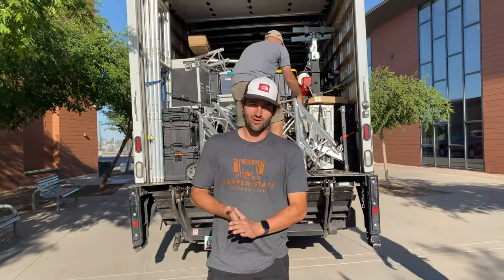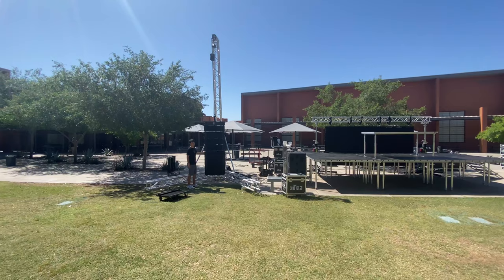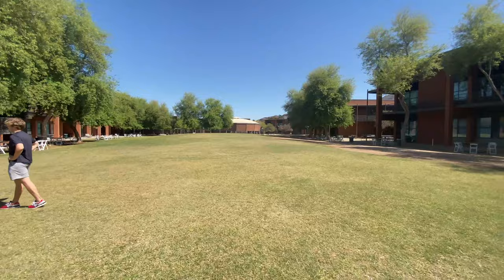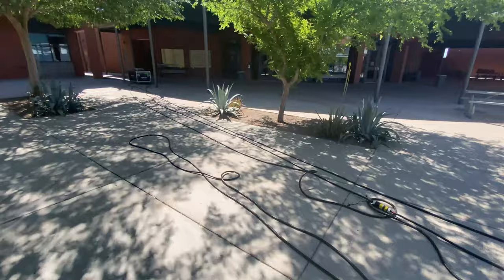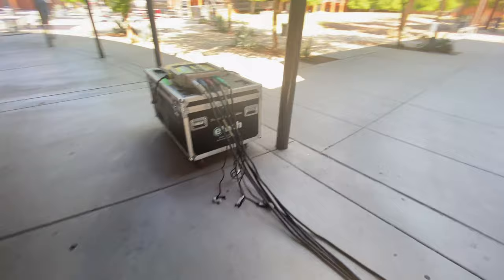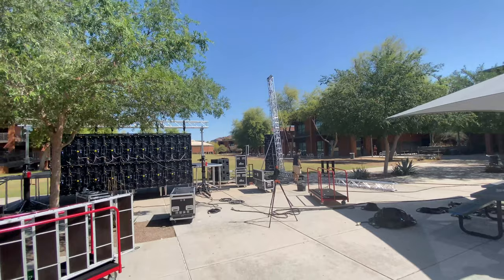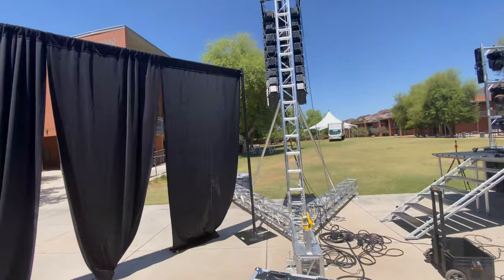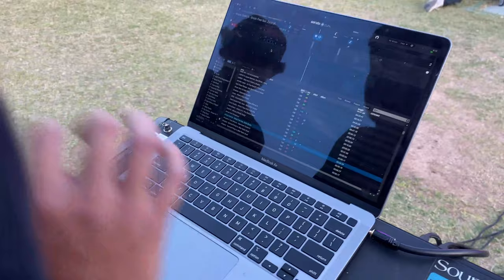Arcadia Prom 2021 Gig Log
What’s up! It’s been a hot minute. There’s been so much going on and my business has had to change in so many ways through Covid and its aftermath. I stopped filming and working on Decibel Duo to spend more time on my other business earning wages. I was happy to film a bit of this dance and show off some of the equipment I’ve bought over the past year. The shop looks nothing like it did from my shop tour video a year ago and I’ve already outgrown it! I have taken some amazing opportunities to work with professionals in Arizona and I hope to make more gig logs in the fall. I also hope to bring you along to the larger EDM productions in Arizona. I’ve had the opportunity to work for a bunch of my EDM idols and build stages larger than life. I’m talking Christian Jackson type shows. Anyways, this is one of my favorite high schools to DJ at. They had no idea what outcome they would have for Prom and it ended up being great for the first hour and a half. But…… It was also hot out and kids were all dressed up, outside in a big open area. It just didn’t feel like a dance vibe. We did prom king and queen and had a few slow dances and jumping songs and then the majority of the students left. I still had fun and most of all, I got to play with my HUGH PA system and play with the video wall.  I think I want to start a series or something, but I’m not sure. The gig logs unfortunately are few and far between due to the lack of high schools operating at normal levels.